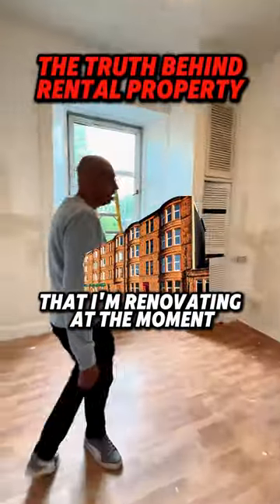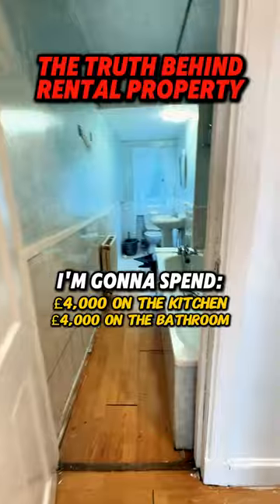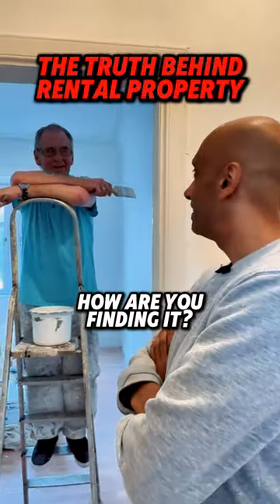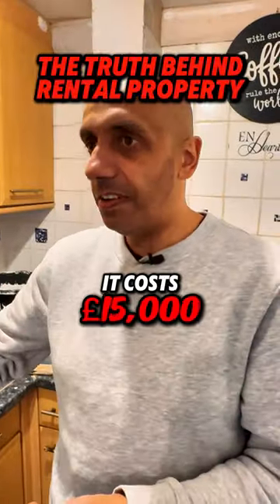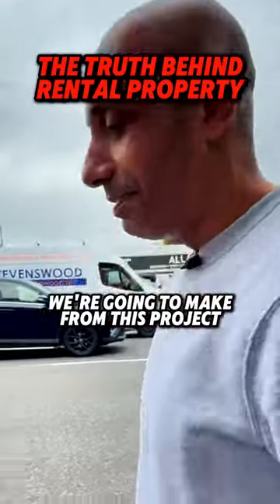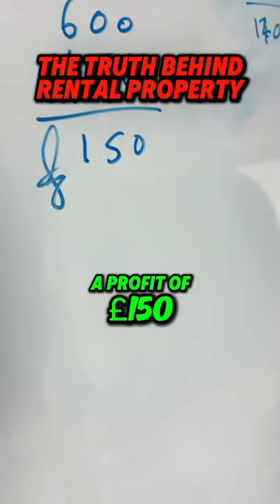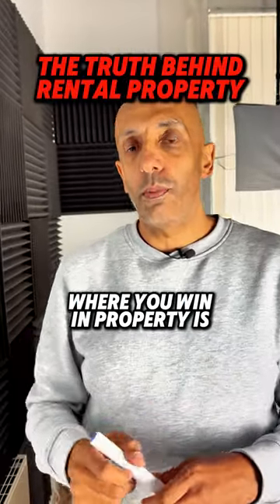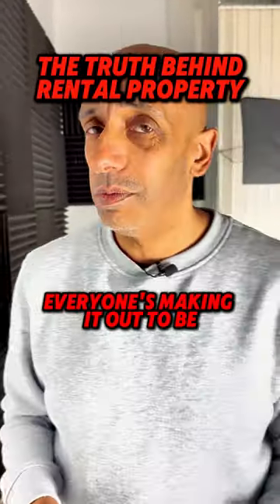The Truth Behind Rental Property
CEO Boss Pizza
MONEY. BUSINESS. SUCCESS
Growing Boss Pizza into a national chain